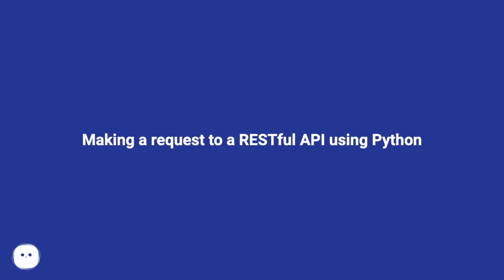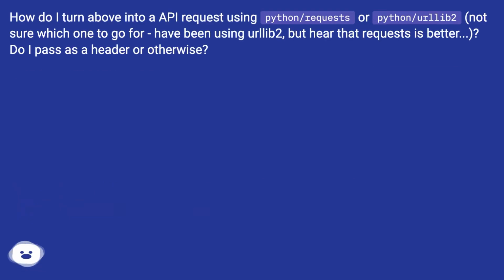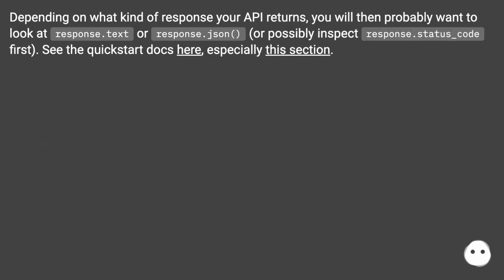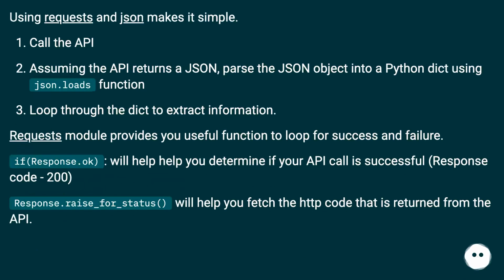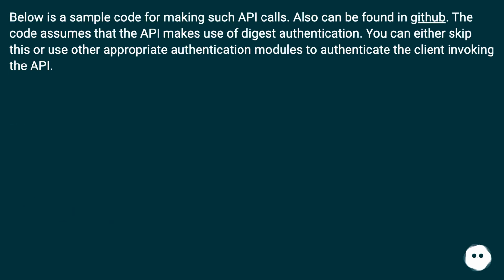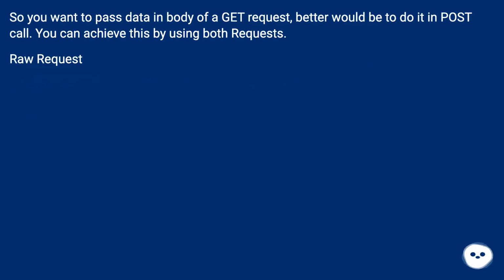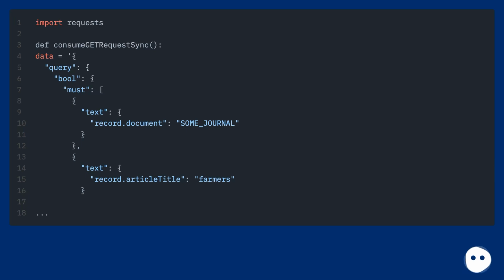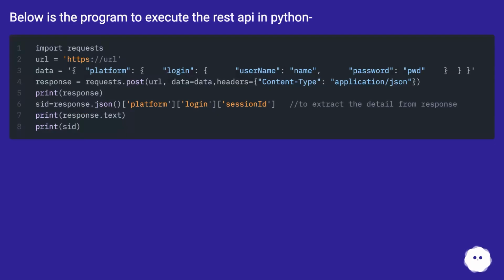Making a request to a RESTful API using Python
Chapters
00:00 Making A Request To A Restful Api Using Python
00:43 Accepted Answer Score 397
01:19 Answer 2 Score 119
02:39 Answer 3 Score 13
03:29 Answer 4 Score 12
03:47 Answer 5 Score 1
04:27 Thank you